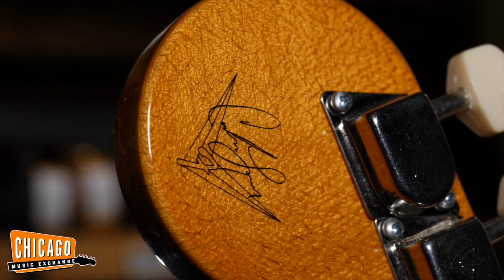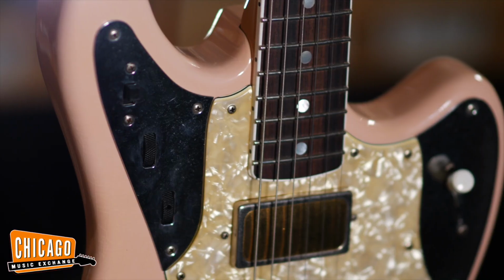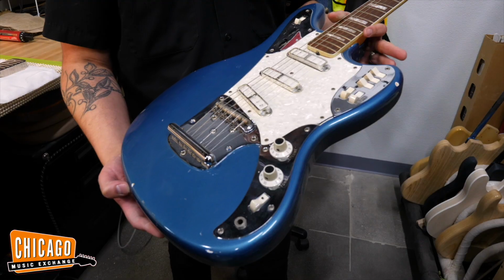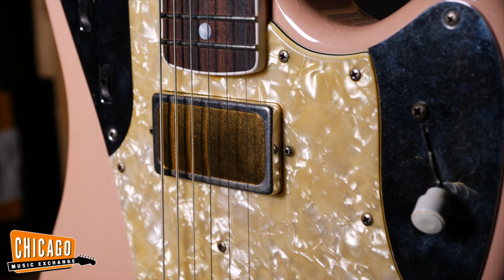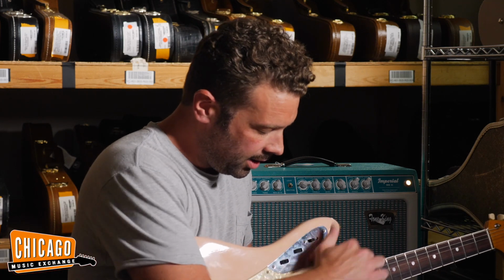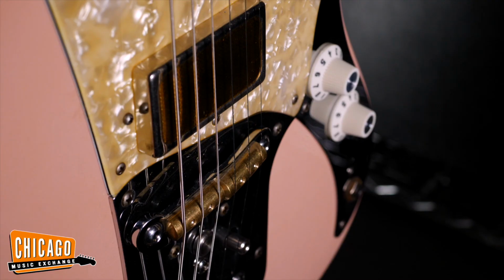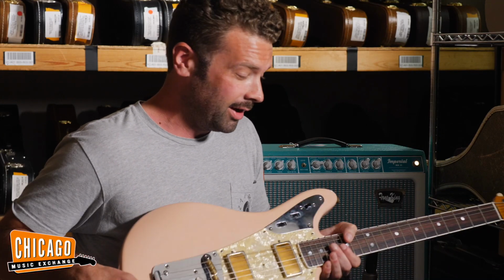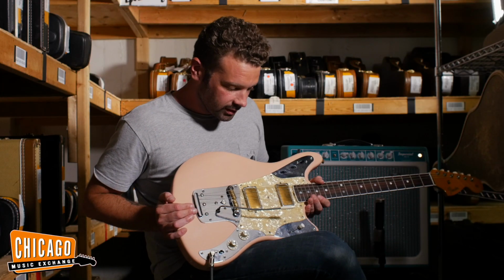Fender Custom Shop Marauder Master Built by Carlos Lopez | CME Gear Demo | Joel Bauman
The fabled Fender Marauder, a guitar that never was, finally is, and it’s the best of a bunch of worlds. With rare reverence, Joel takes us through this brand new master built Carlos Lopez Fender Custom Shop model, detailing its significance as a lost legend, and how Carlos Lopez brought it back.

One of the rarest instruments ever made by Fender was called the Marauder. The Marauder was intended to join the product line shortly before Leo Fender sold the company to CBS, but it never went into production.[1] After introducing the Jazzmaster in 1958 and the Jaguar in 1962, between 1964 and 1965, Fender prototyped the Marauder. There were two "versions" made: Type I, with four pickups hidden underneath the pickguard and which are shown in the 1965 catalog, and Type II, with the pickups mounted in a more conventional fashion on the pickguard and never appeared in any catalog.

The original Fender Marauder prototype was a Jaguar guitar with an "L" serial number plate built in 1963, and personally owned, modified and played by Quilla "Porky" Freeman. In the late-70's, ‘Porky’ sold to dealer Norm Harris and soon sold it to guitarist/historian Robb Lawrence (who has documented the Marauder story). It utilized four large, slightly offset 12-pole experimental pickups with deep armatures producing a very percussive tonality. Porky also developed a novel hidden vibrato arm channeled within this Jaguar guitar. Eventually it went into the permanent collection of a well-known Bay area musician, where it remains to this day.

Learn more about Carlos' work "Meet Your Maker: Carlos Lopez"